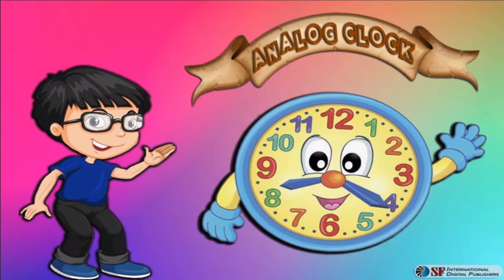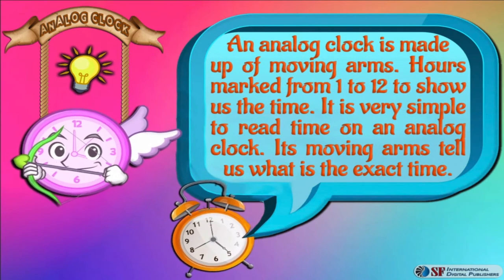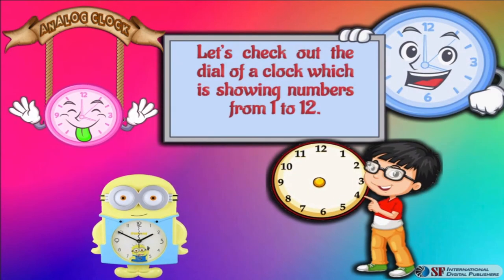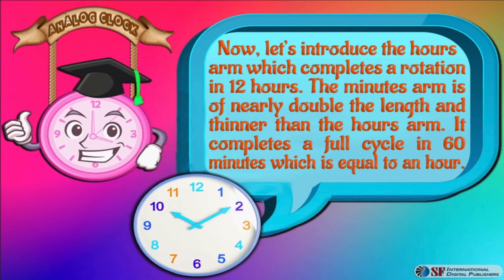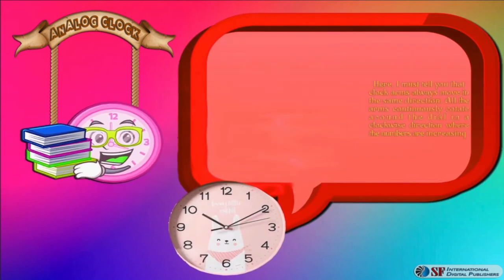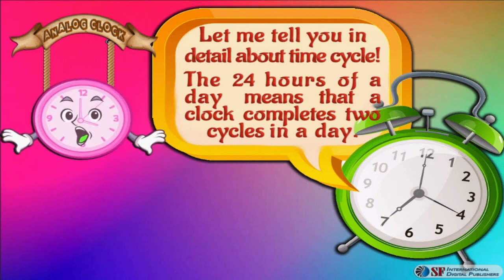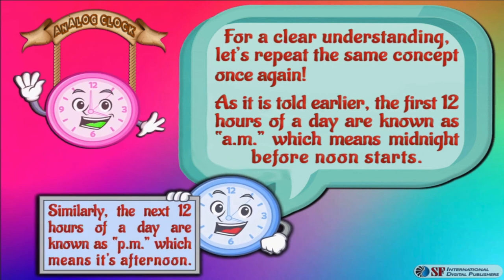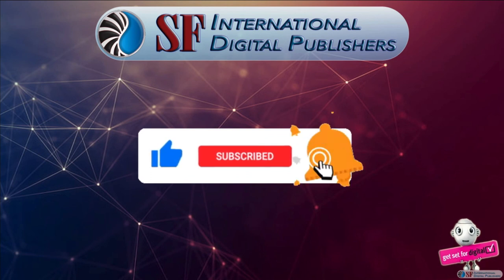Analog Clock - am and pm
You can download our Complete Educational Interactive Digital eBook for English - Literacy & Learning - Year 2